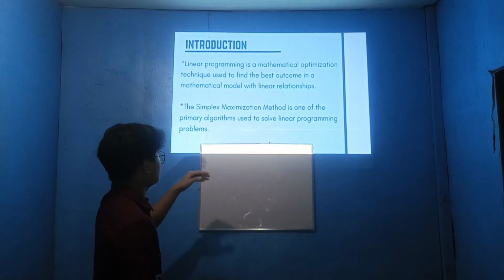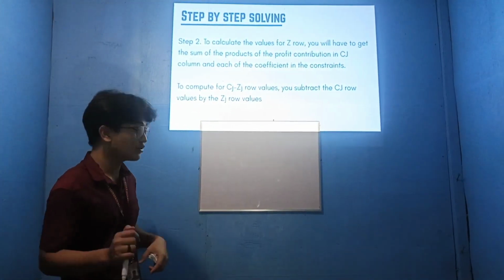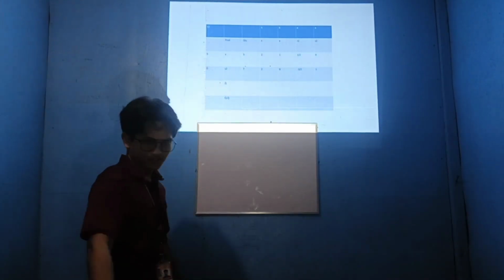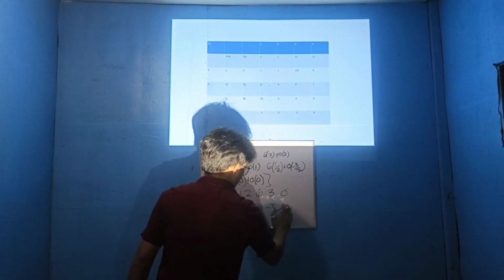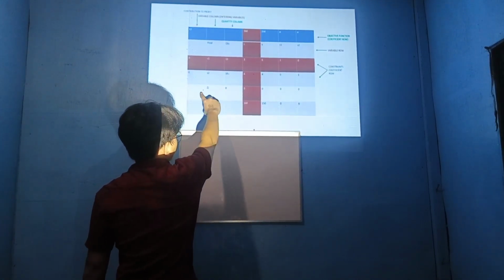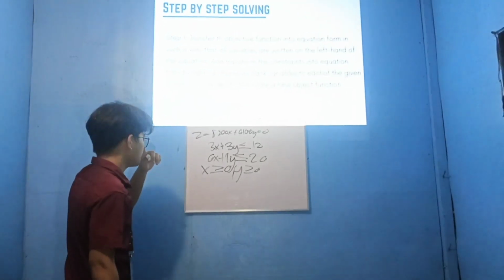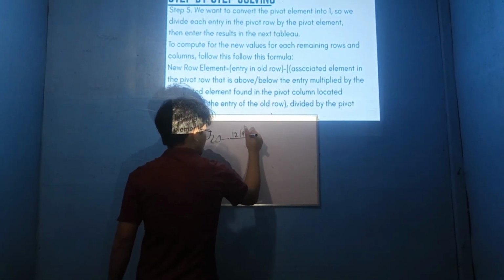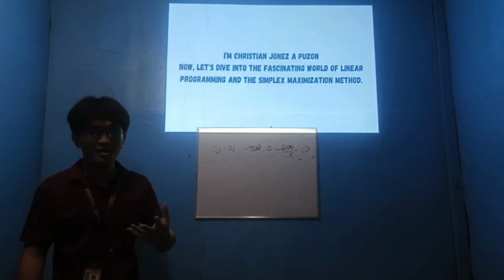Linear Programming : Simplex Maximization Method Containing greater than symbol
Linear programming involves finding the best outcome in a mathematical model that is represented by linear relationships. The Simplex Maximization Method is an iterative approach used to solve linear programming problems by moving from one feasible solution to another along the edges of the feasible region until the optimal solution is reached.